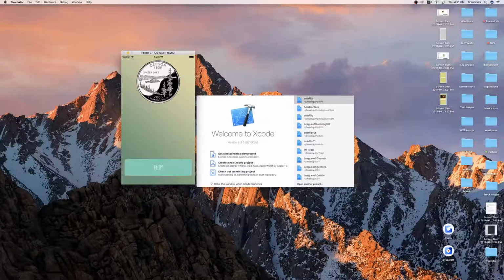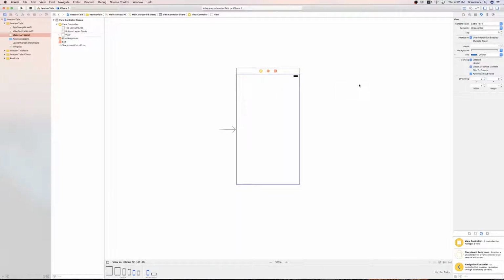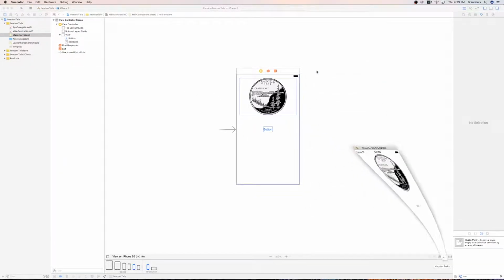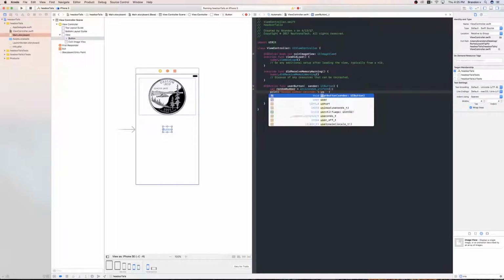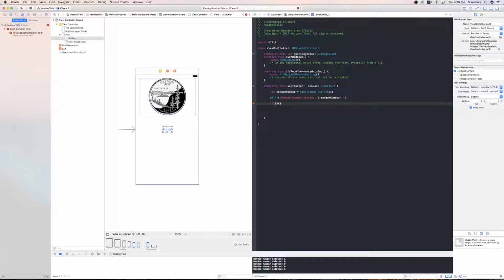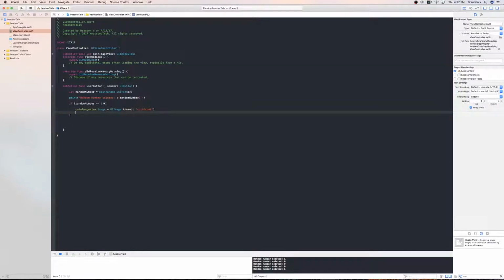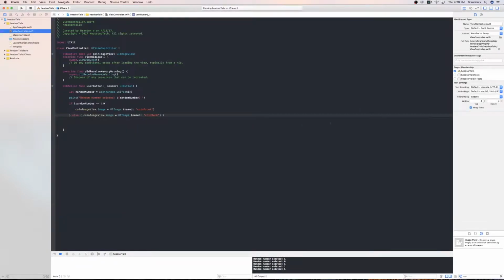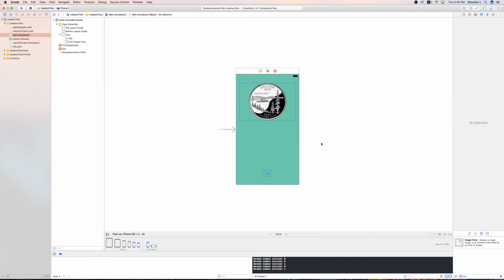How to make Heads or Tails app (Xcode)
learn how to make a simple heads or tails app.